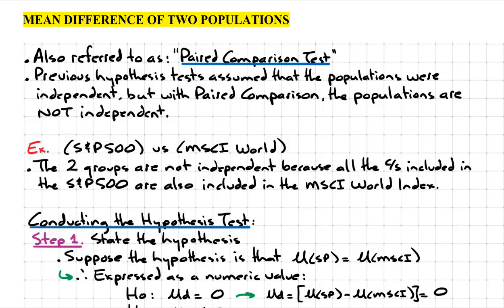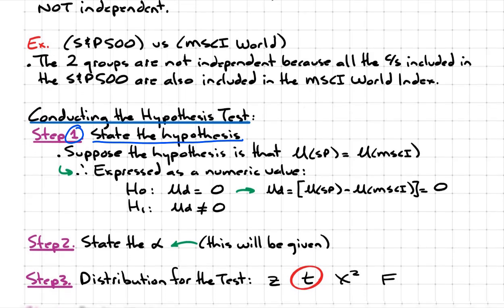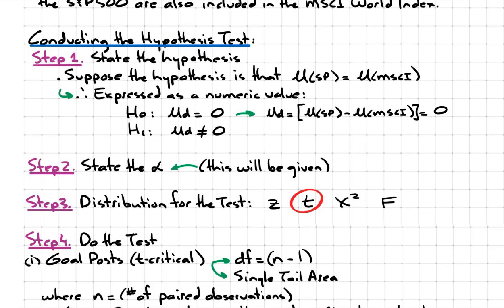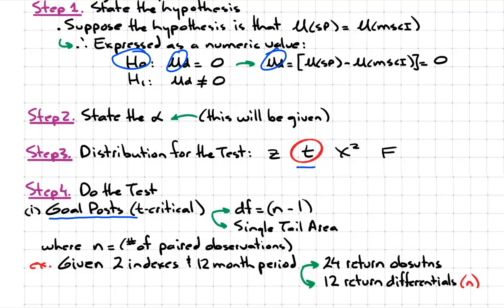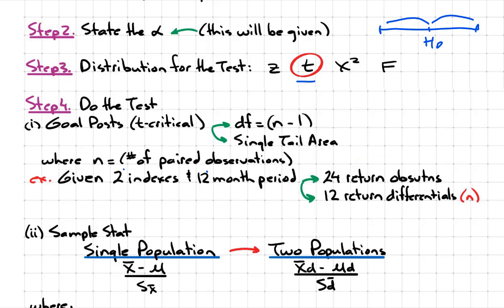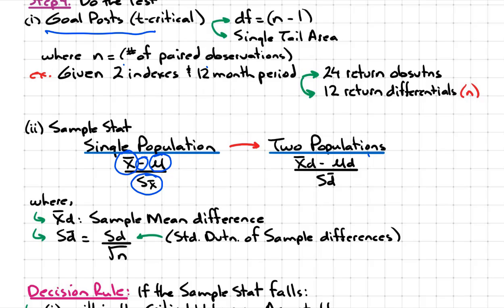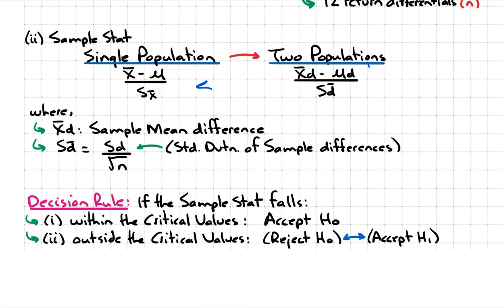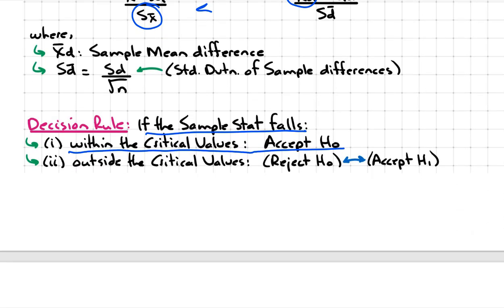2022 Level 1 CFA: Ch.6 Hypothesis Testing (Part 8)